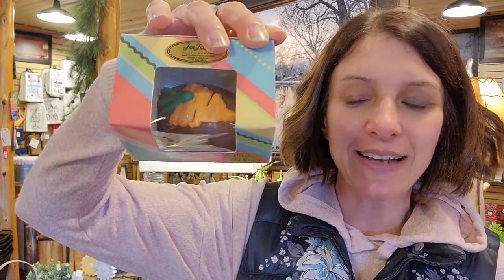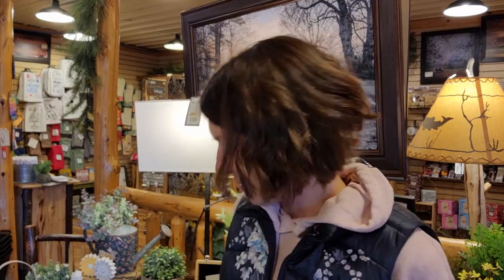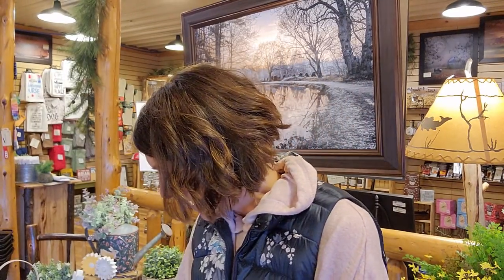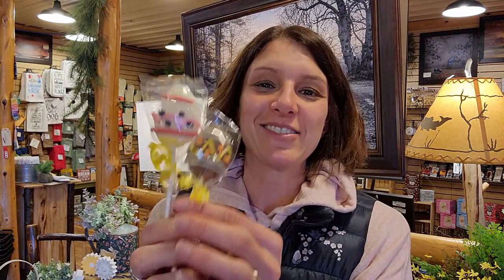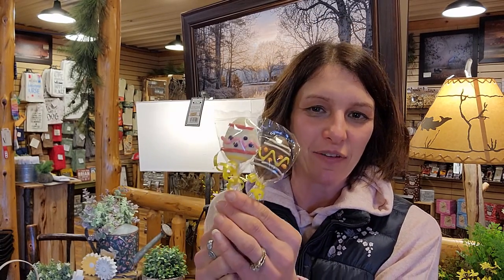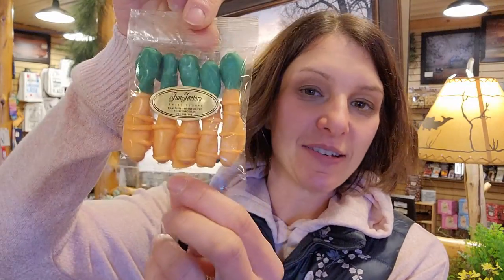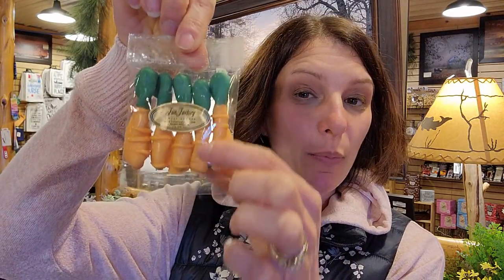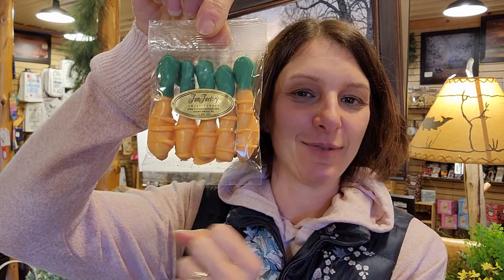Teach Me Tuesday - Fun Factory Easter Treats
Happy Tuesday! Learn about some cute Easter treats made for us by the Fun Factory in Rhinelander! Their sweets never disappoint! A perfect addition to an Easter basket for the kids, grandkids, and kids at heart.